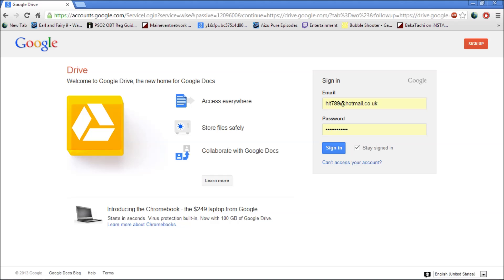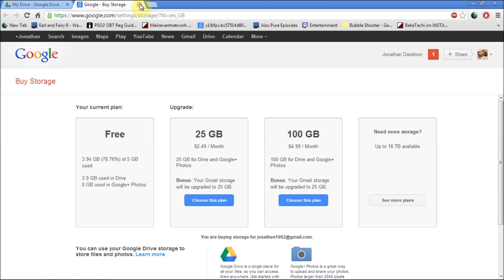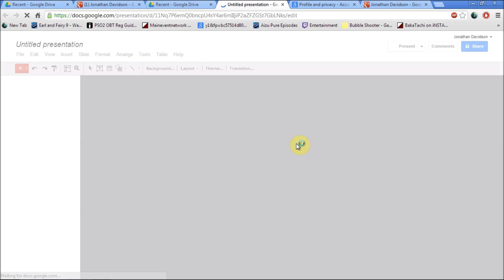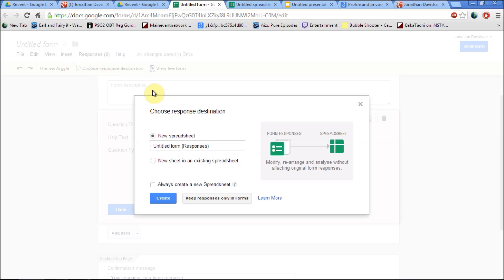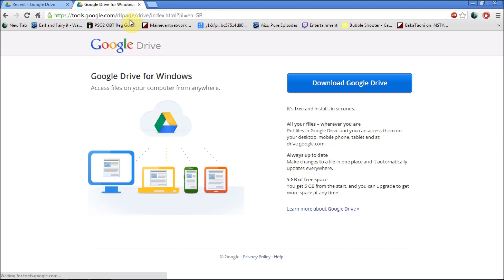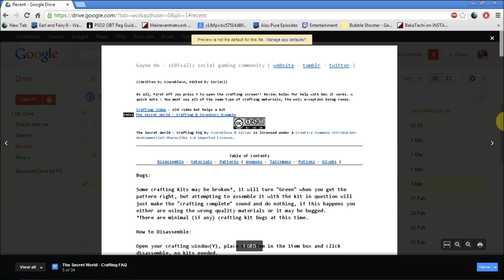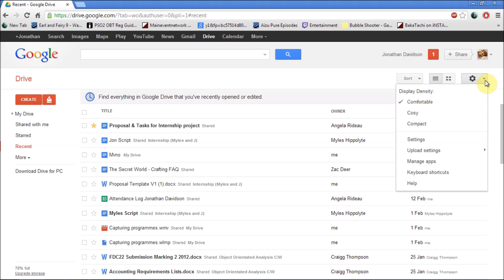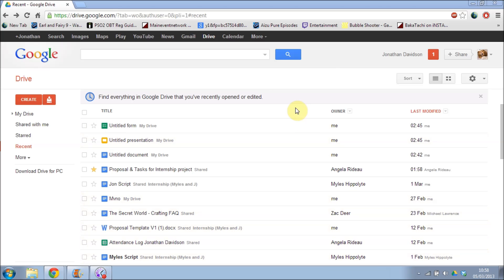Google drive tutorial for teachers and students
Made by Jonathan Davidson in the E-Learning team at Barnet Southgate College. This tutorial covers the basic features of Google Drive